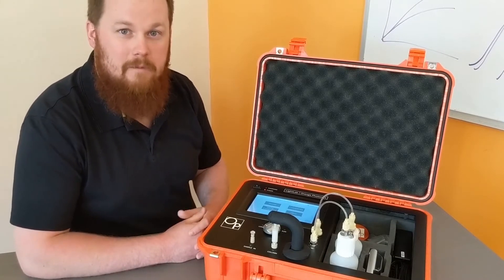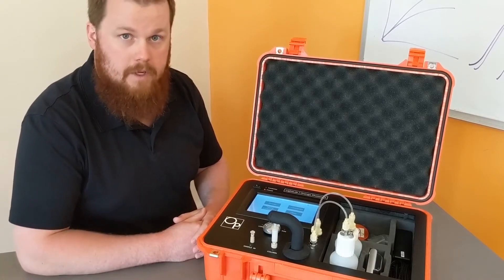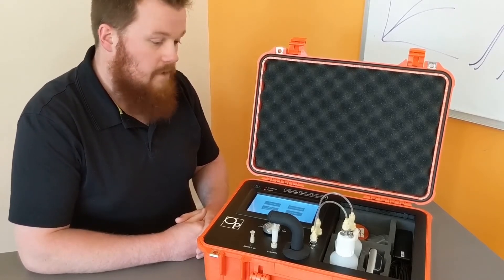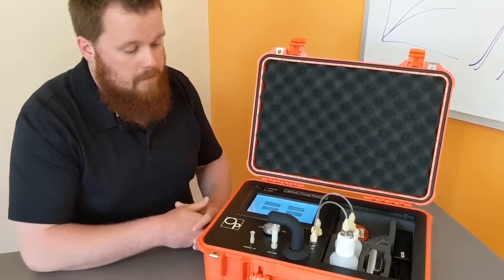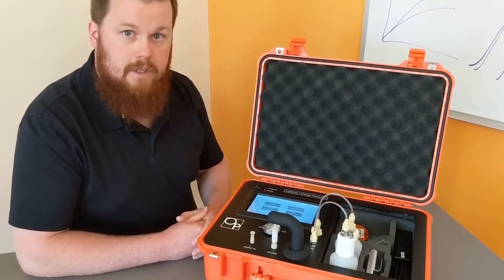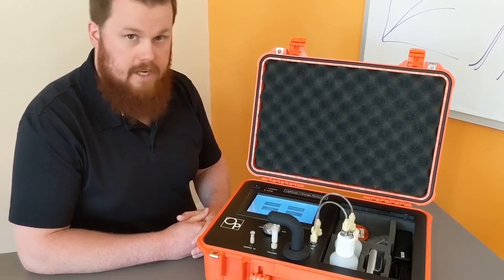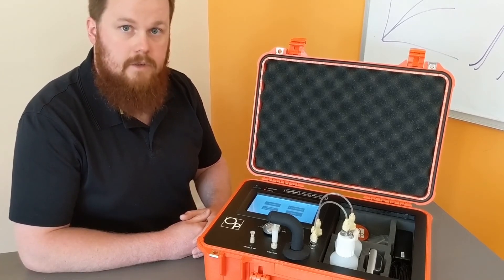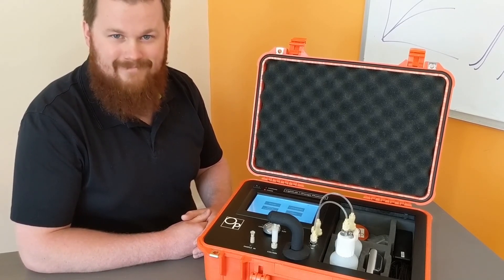Introduction to LightLab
Easy to use, portable and accurate, LightLab offers quality control to businesses with cannabis in their supply chain. Join Jud Malone for a short introduction to the LightLab Cannabis Analyzer.